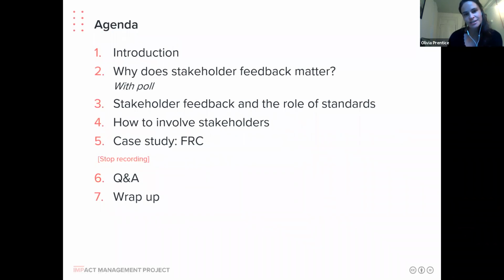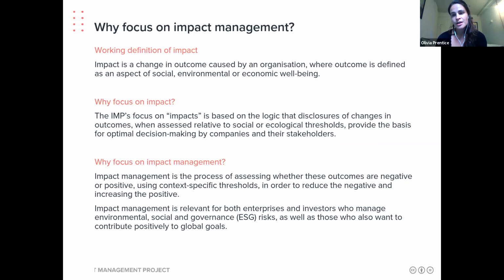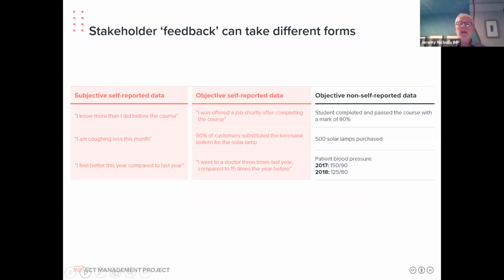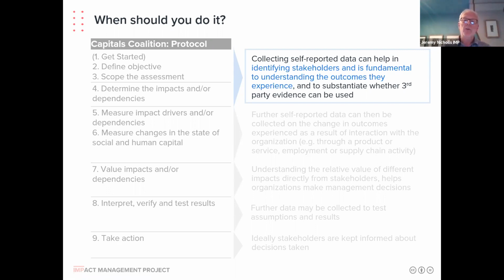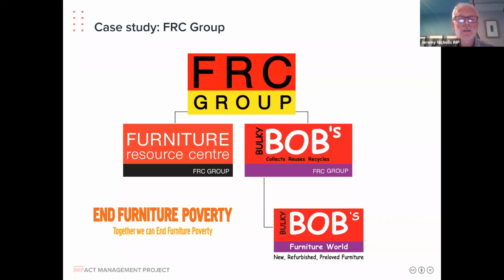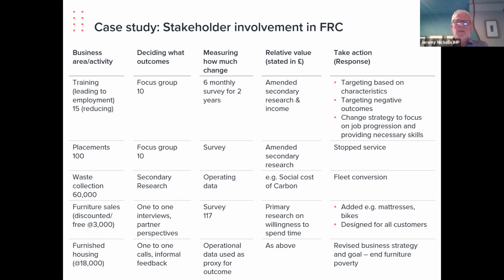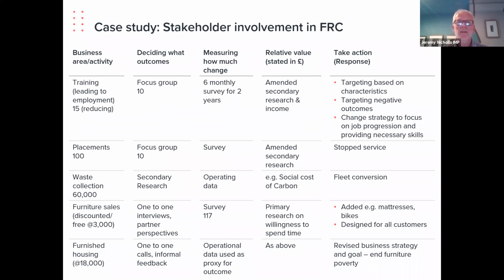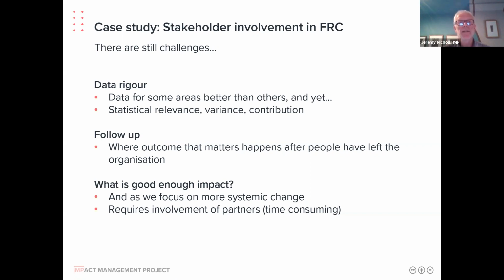IMP Info Session: Incorporating stakeholder's voice into impact measurement and management practice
This webinar explains how enterprises can engage with stakeholder and use their feedback to inform decision-making.